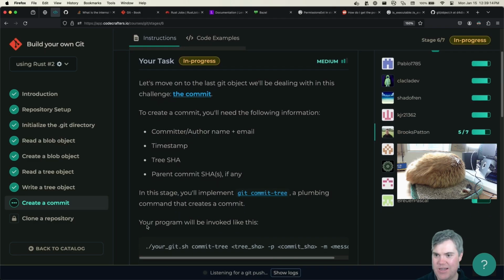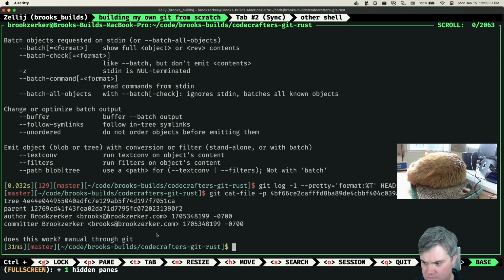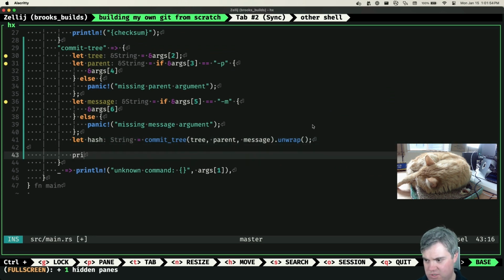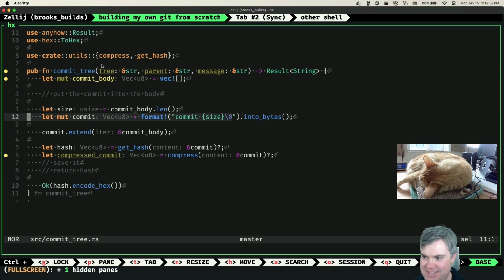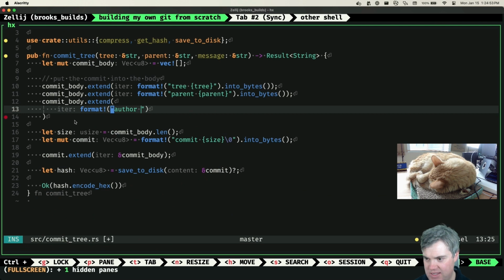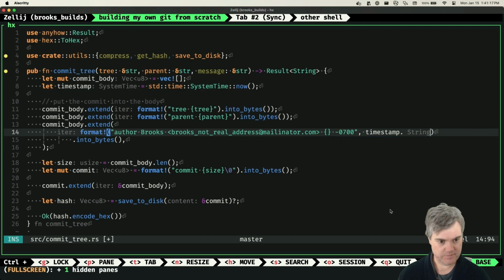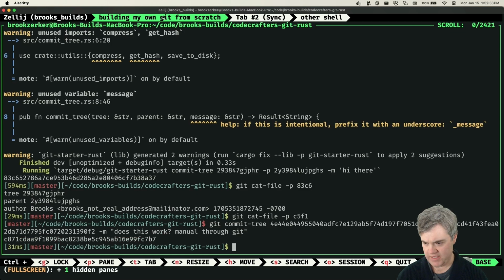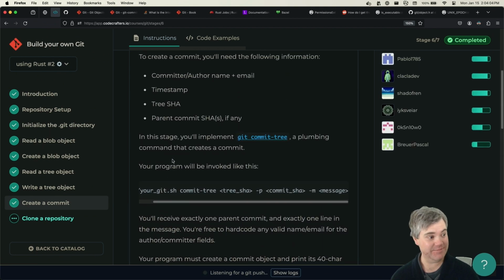CodeCrafters build your own git in Rust - commit